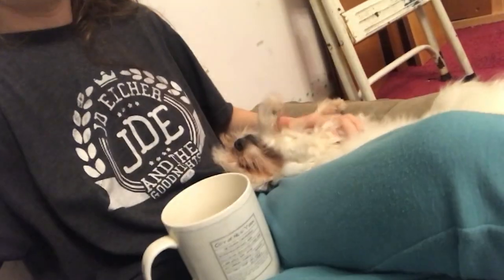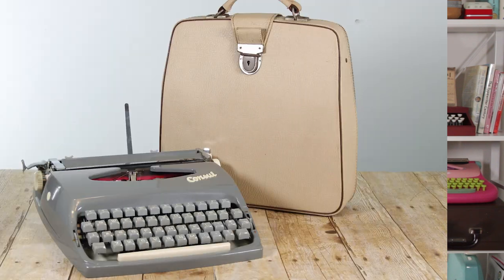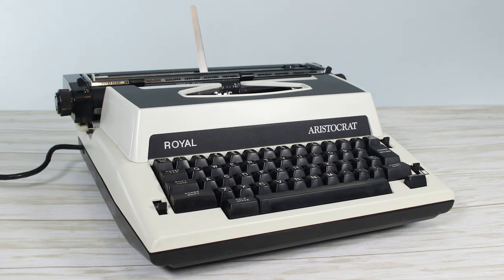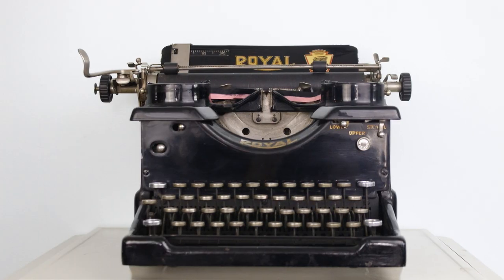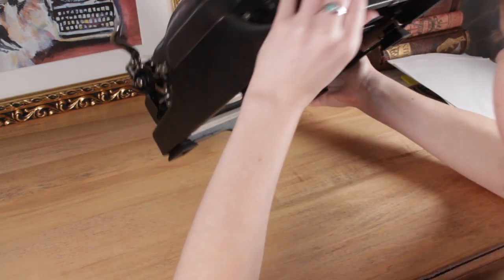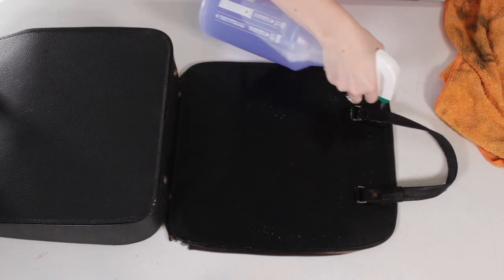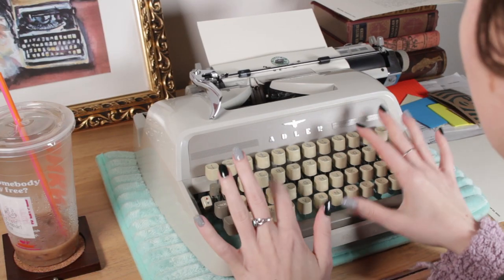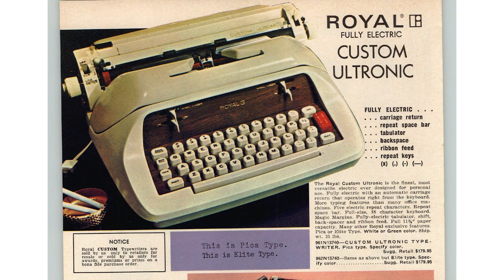Collection Update! (Year End Review)